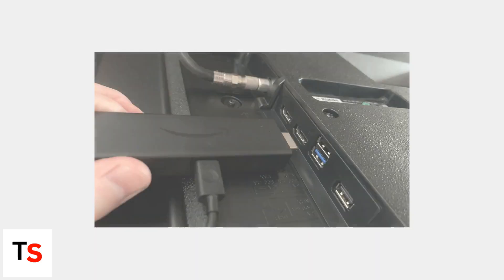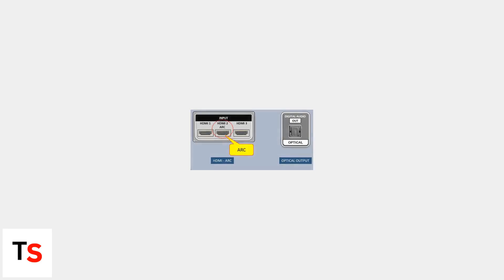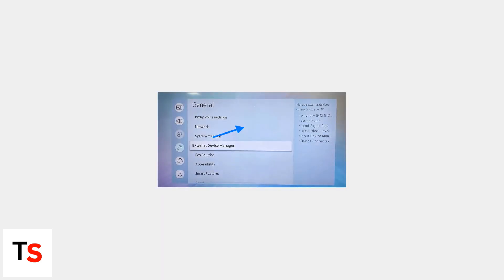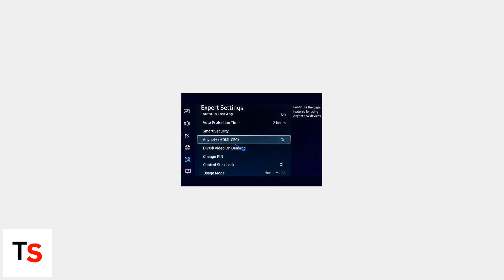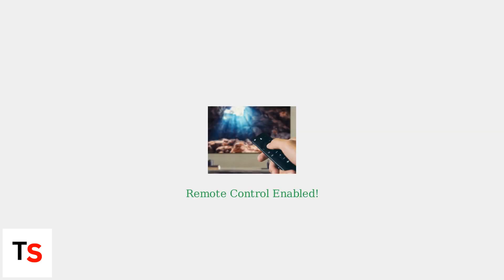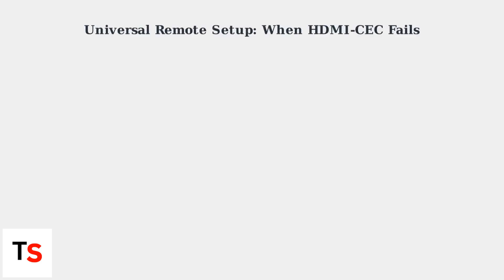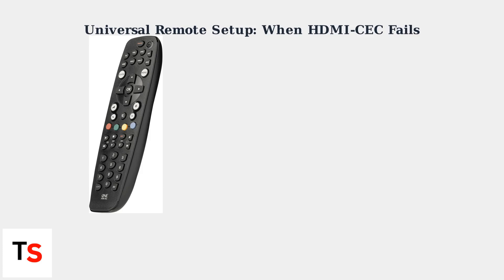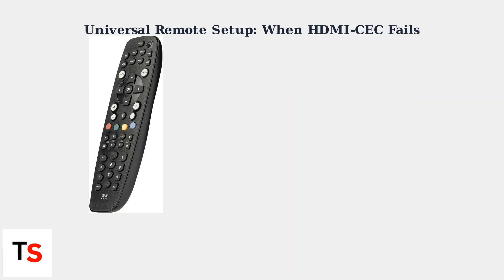How to Use a Samsung TV Remote with Firestick – HDMI-CEC & Universal Remote Setup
Control your Firestick with a Samsung TV remote using HDMI-CEC. Learn setup steps, enable power/volume control, and optimize your universal remote for smooth streaming experience.